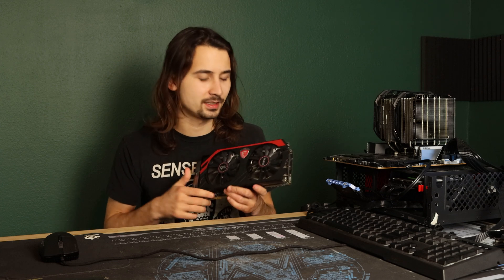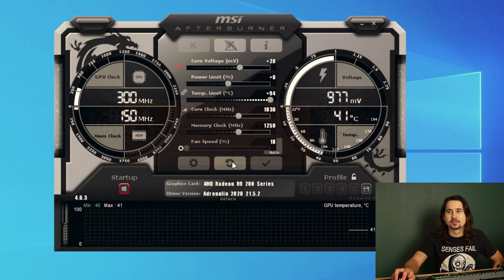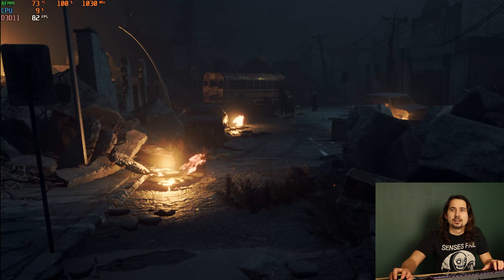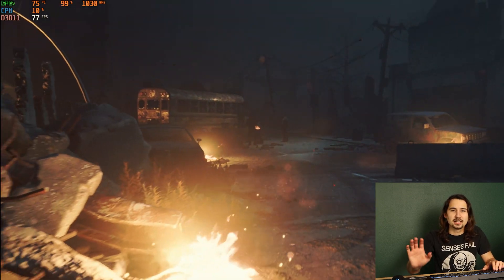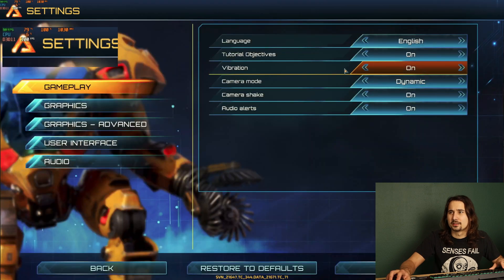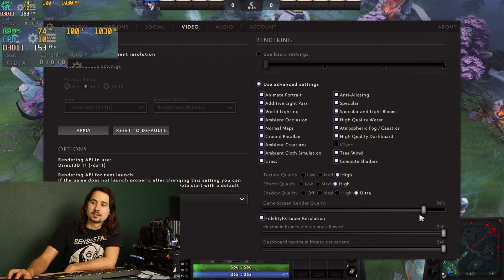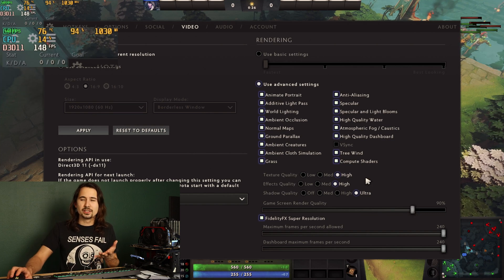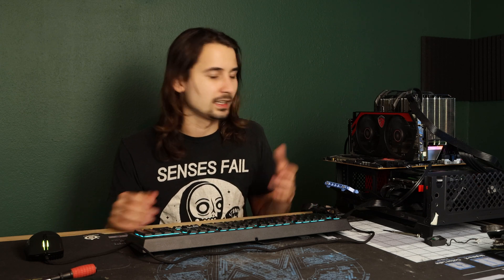Even A 7 Year Old Radeon R9 290x Can Benefit From FidelityFX Super Resolution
fidelityfx appears to be the finest of wine amd could have bestowed upon the gcn arch

i misinterpreted a comment and made a video on it, feel free to flame me in the comments